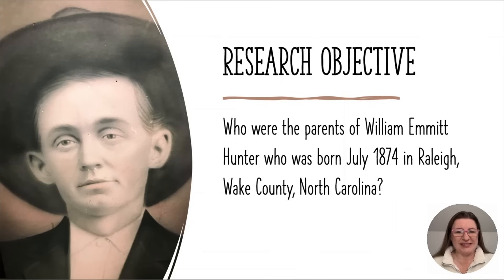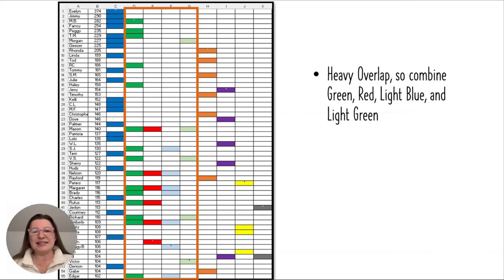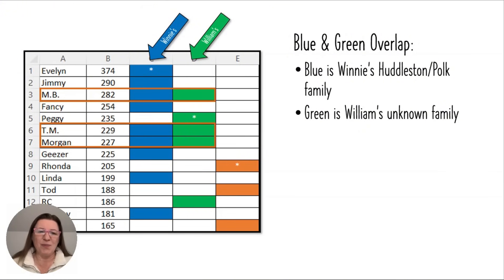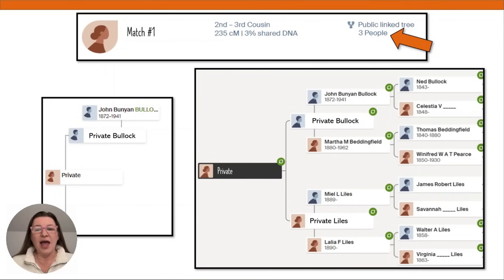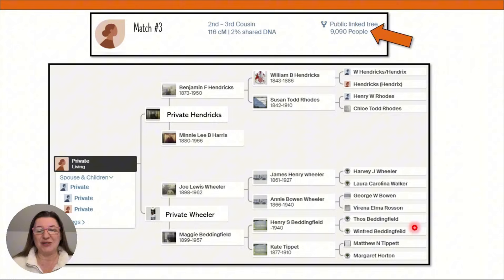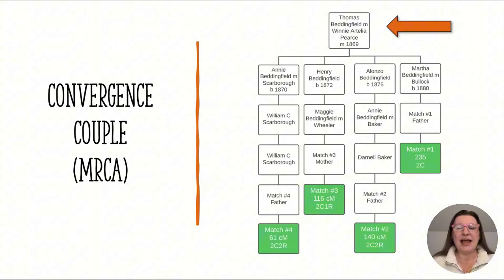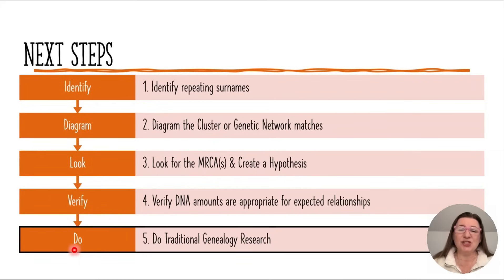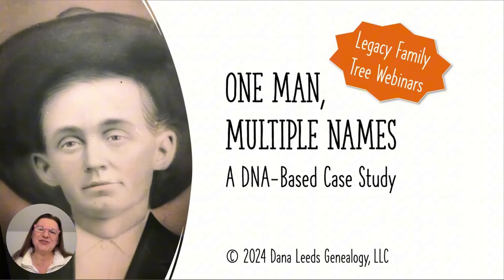DNA Identifies Missing Great-Grandparents | Leeds Method Tutorial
What happens when you combine the Leeds Method with DNA clustering? A 150-year-old mystery unravels—what we thought we knew about William Emmitt Hunter turns out to be a fabrication. He was actually Joseph Ernest Beddingfield, a man who took on an alias and even went by another name, Ernest Gay, when he married his third wife—without divorcing his second. This case study shows how the Leeds Method helped identify his biological parents and uncover a fascinating family story.

Are you stuck on a mystery farther back than your parents or grandparents? The Leeds Method isn’t just for close relatives—it’s a powerful tool for identifying unknown biological great-grandparents and breaking through brick walls in your family tree.

📚 In this tutorial, you'll learn:
✅ A quick refresh of the Leeds Method basics for sorting DNA matches
✅ A detailed explanation of how to find the correct cluster to answer your research question
✅ My 5 proven "next steps" for turning mystery clusters into identified ancestors
✅ Why Y-DNA testing wasn't applicable in this son-to-father case study

🎯 The 5 Next Steps We'll Cover:
1. Identify recurring surnames in your cluster
2. Diagram your clusters effectively
3. Look for Most Recent Common Ancestors (MRCA) & build your hypothesis
4. Verify DNA amounts match expected relationships
5. Connect everything with traditional genealogy research

💡DISCOVER THE REST OF THE STORY!

TIMESTAMPS:
0:00 Only DNA Could Solve This Mystery
0:12 Our Research Goal: Finding Unknown Great-Grandparents
0:43 The Leeds Method Explained Simply
1:32 Sharon's Leeds Method Example
3:18 Identifying the Appropriate Mystery Cluster
5:11The 5 Next Steps After Cluster Creation: An Overview
5:54 Identifying Repeating Surnames: Focused on the Top 3 Matches
10:04 Diagramming Clusters
10:52 Identifying MRCA & Creating a Hypothesis
11:29 Verifying DNA Amounts with the Shared cM Project
13:44 Expanding the Family Tree
15:13 Research Traditional Records (See Legacy Link Below)
15:44 Why Y-DNA Wasn't Used
16:15 Where to See the Rest of the Story